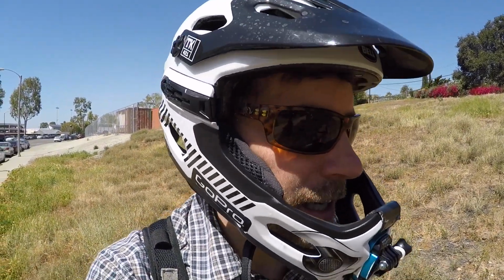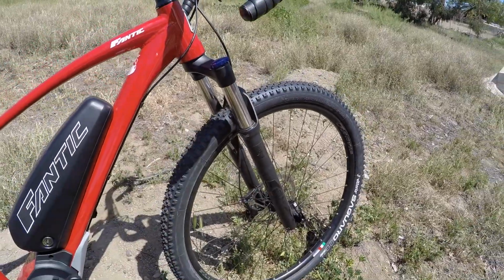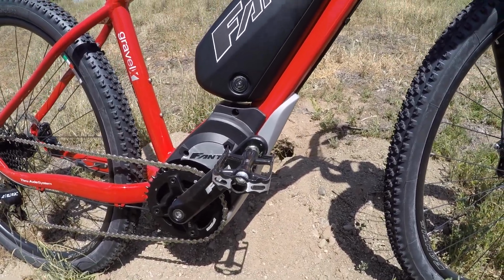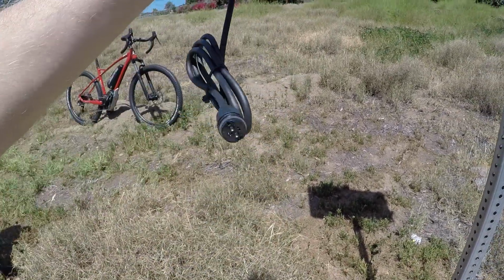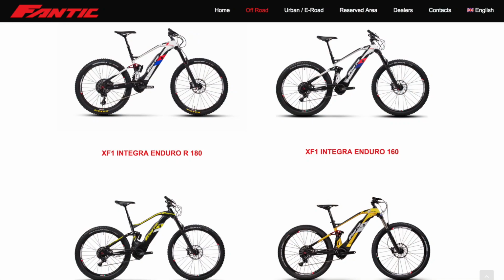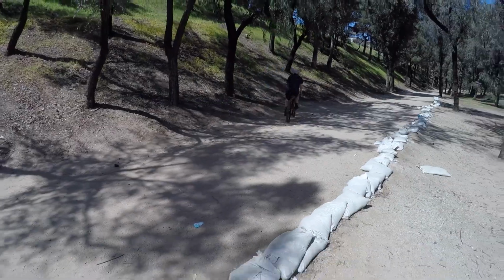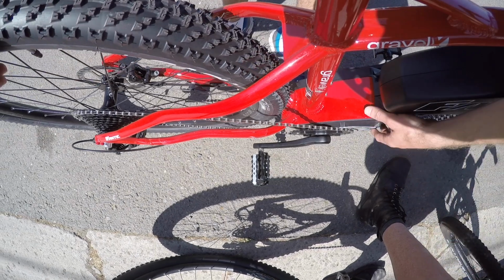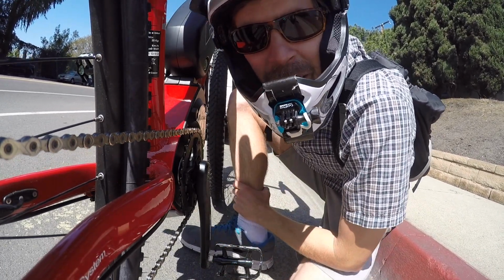Fantic Gravel-X Review - $4.3k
The Fantic Gravel-X is a high performance hardtail 29er with drop bars, this is a go-anywhere electric bike that's relatively lightweight, well balanced, and super quiet because of the Brose drive system. Premium Italian wheelset and tires, 11-speed SRAM Apex drivetrain with punched-out cogs, clever motor casing design acts as a chain guide and cover to keep pant legs clean, narrow wide chainring reduces drops. Available in four frame sizes, Boost hub spacing and thru-axles improve wheel strength and power transfer, excellent two year comprehensive warranty with three year coverage on the battery pack. The battery design doesn't look as streamlined or integrated as some competing products but is attached to the frame very well, battery capacity is slightly below average for the 2018 season but the motor is efficient, no kickstand bosses, partial rear rack  or fender bosses add utility.